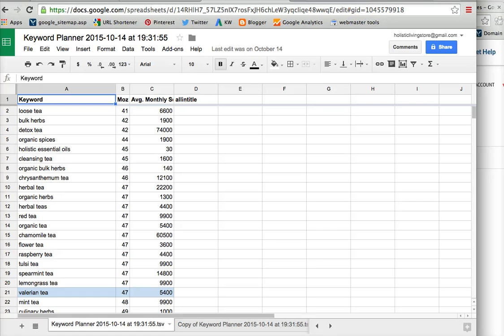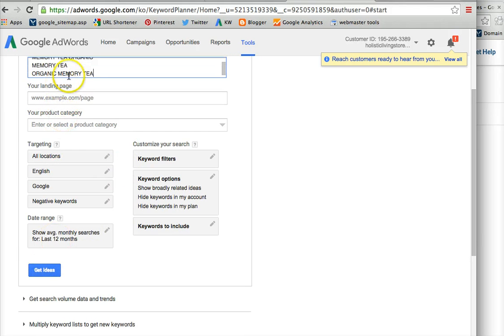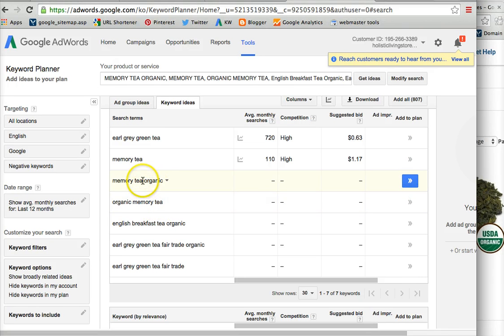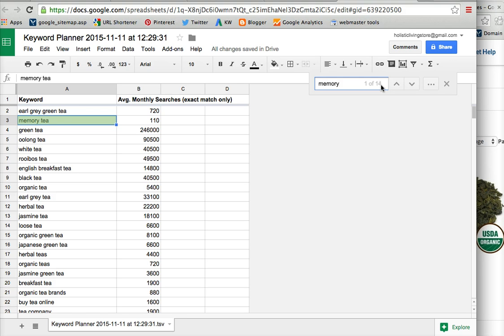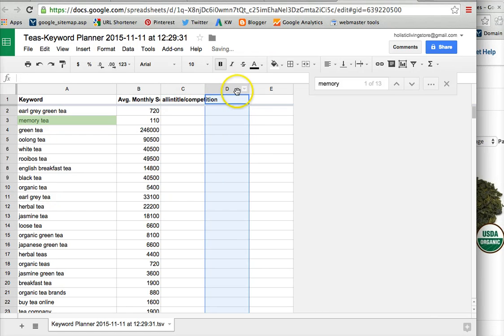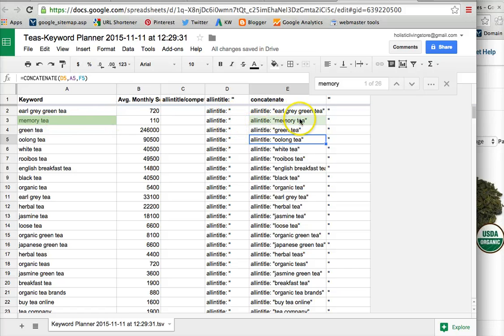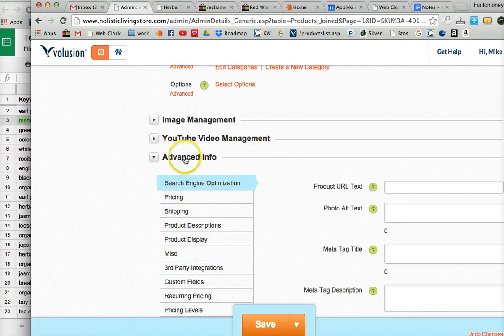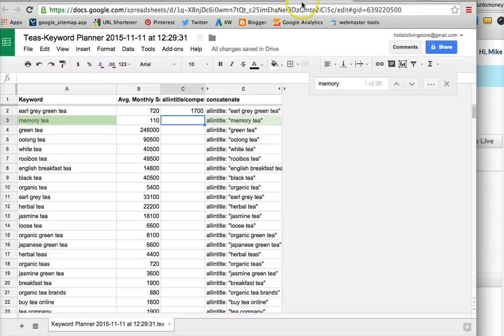Specific Product Key Phrases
Using your keywords in pages